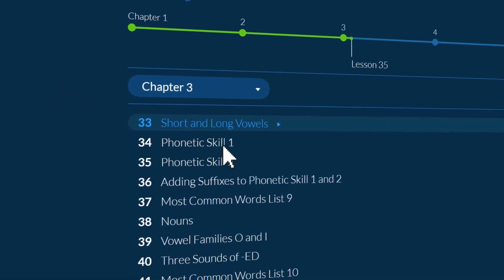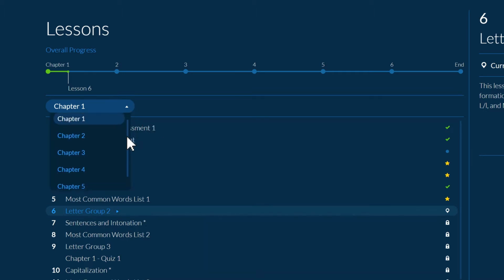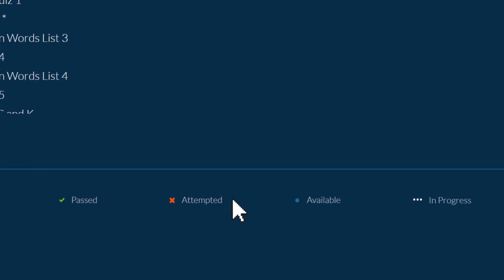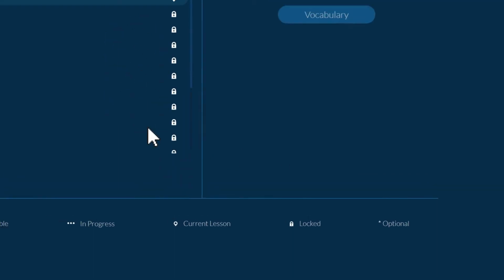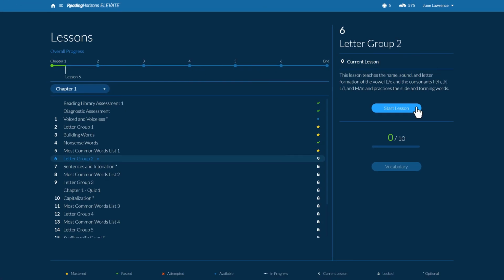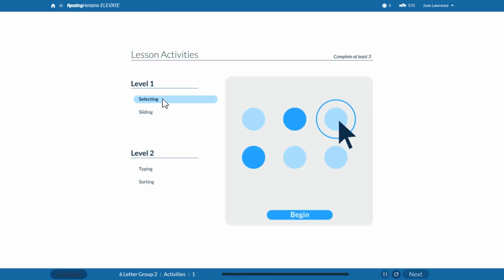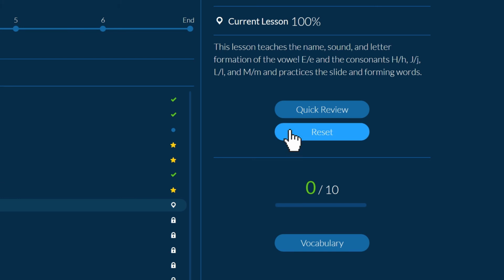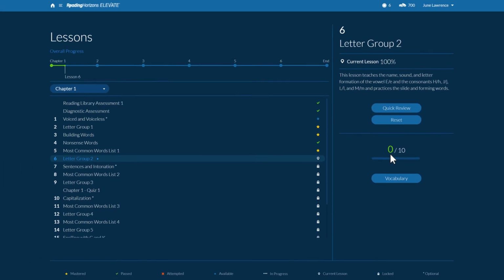Reading Horizons Elevate v8 | Lessons Student Tutorial